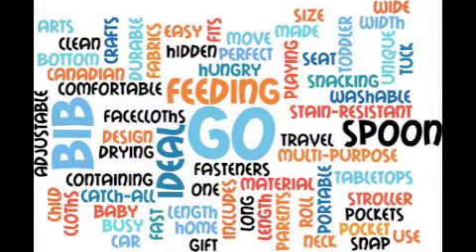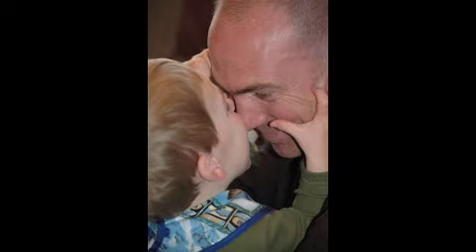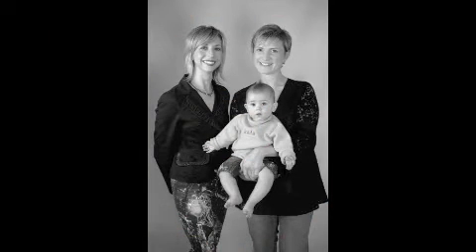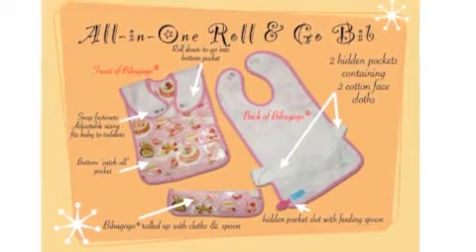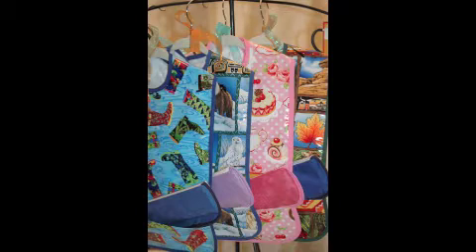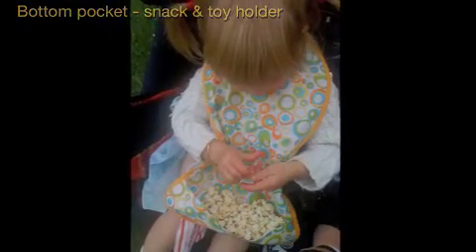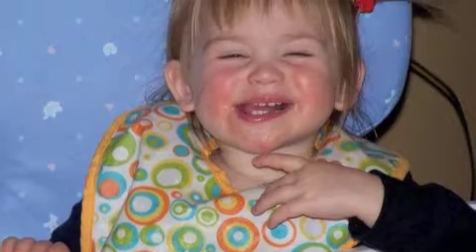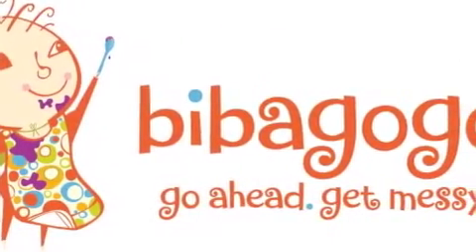Bibagogo Story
Slideshow and commentary by co-owner and CEO of Sales, Catherine Finlayson, explaining the father-inspired, couture-designed, award winning multi-purpose, long-lasting baby to toddler bib called the Bibagogo.